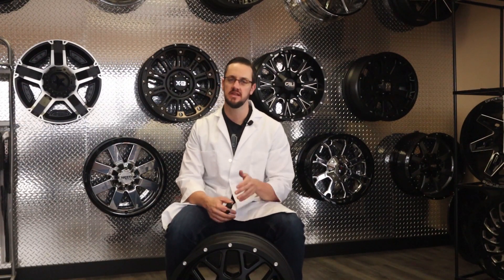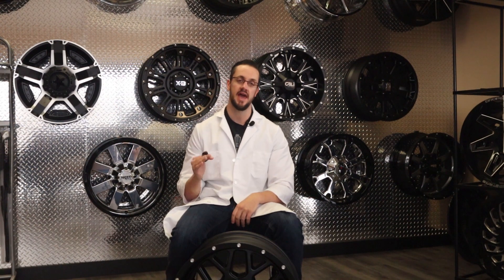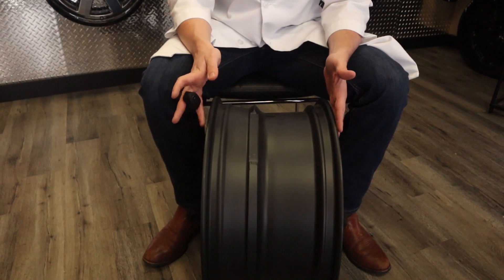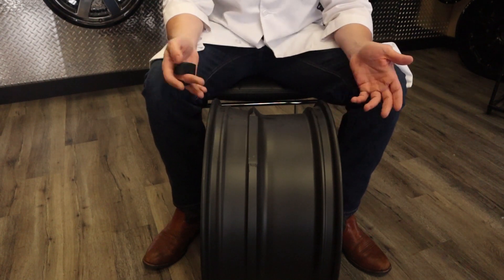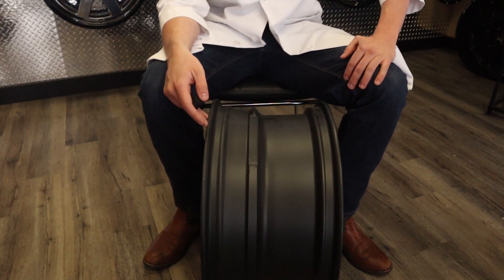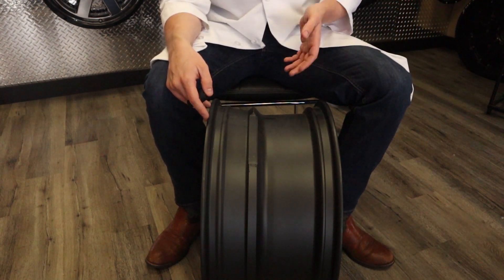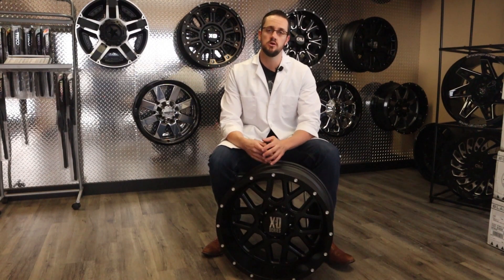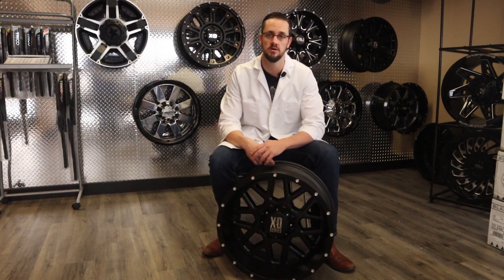Wheels 101: What is Offset and How to Calculate It?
This is one of the wheel measurements that really gets people stuck. Offsets and backspacing go hand in hand with making your wheels fit your lift, as well as giving your truck the perfect stance.